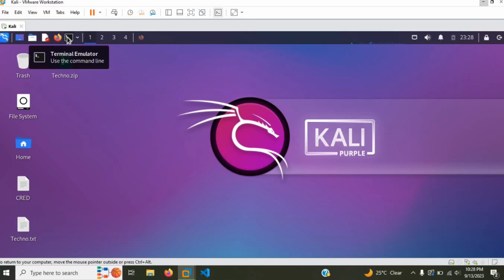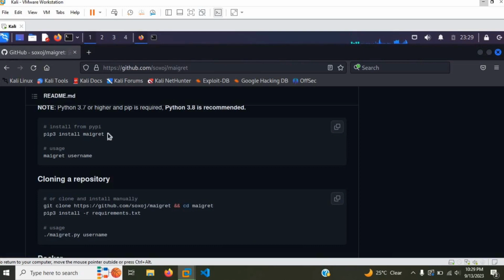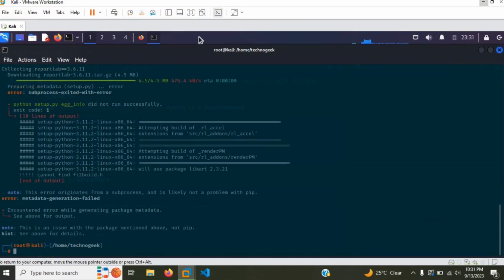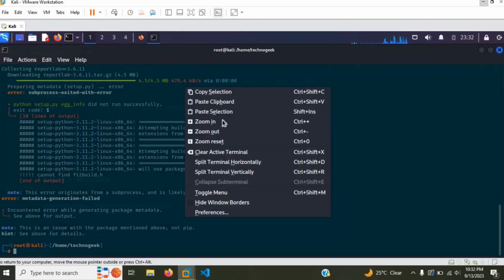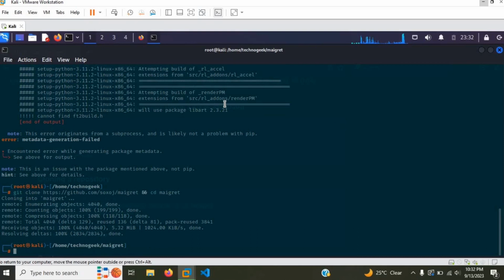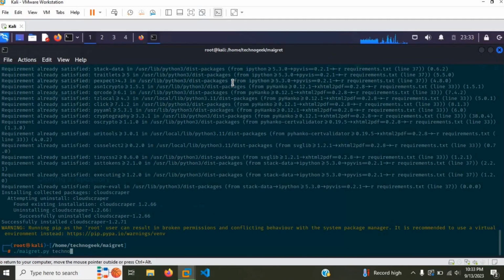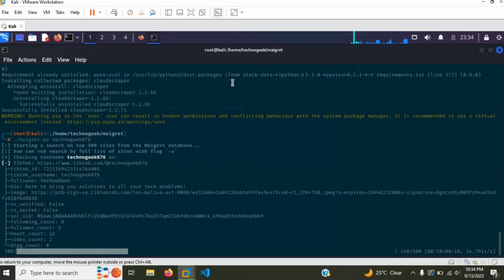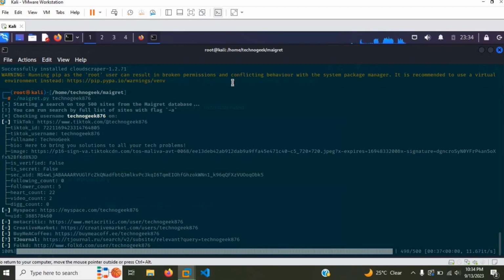How to Find Hidden Social Media Accounts With OSINT Tool (Maigret)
In this video, we dive deep into the world of Open Source Intelligence (OSINT) and reveal a powerful tool that can help you uncover elusive social media accounts. Whether you’re a digital detective, a curious soul, or just want to know more about someone’s online presence, this tutorial will guide you through the process step by step. Learn the techniques and tools to unearth those hidden profiles and gain a new perspective on online investigations. Don’t miss out on this essential OSINT skill!

If you have any questions or suggestions for future videos, please leave them in the comments below.

maigret tool,
maigret tool windows,
maigret tool online,
how to use maigret,
how to use maigret tool,
j tools,
maigret inspector,
maigret opening,